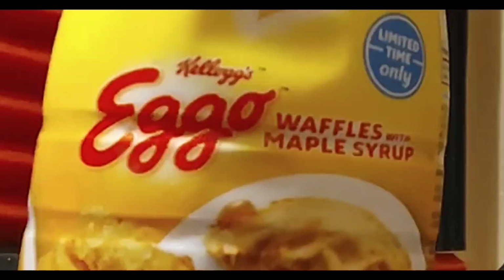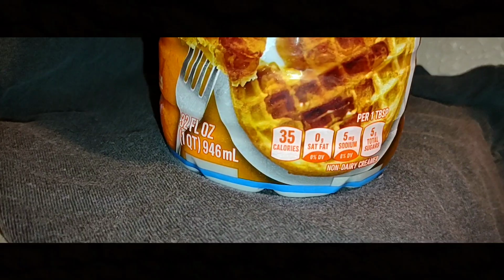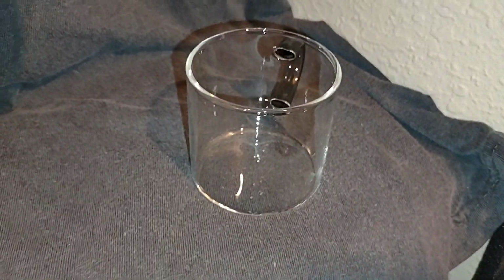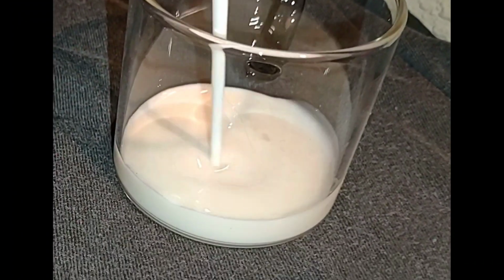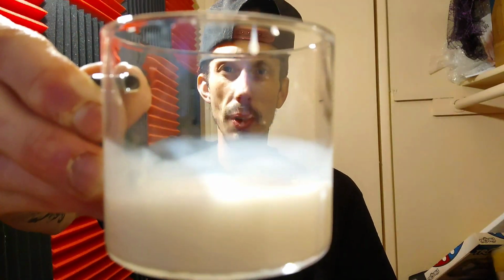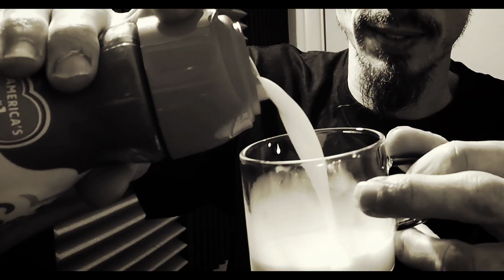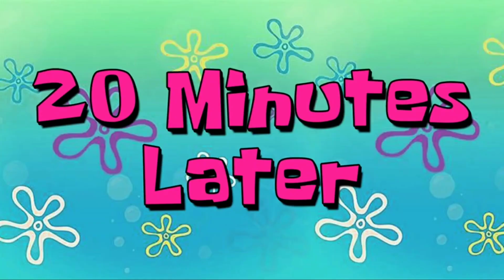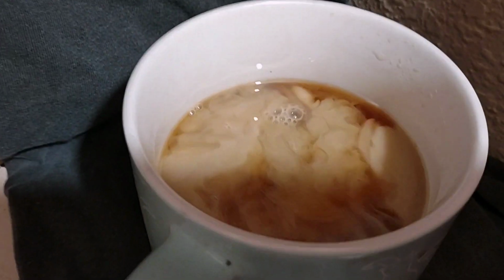Coffee Mate X Eggo Creamer (Waffle Maple Syrup Flavor) Review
What up welcome back to another awesome review video for the day so let's get into it. On this one Im trying Coffee Mates newest flavor "Eggo Waffle and Maple Syrup!
If your a person that likes Eggo Waffles or even Maple Syrup we'll this is just for you. You will enjoy this if you get it for yourself. Like having a Waffles and Maple Syrup in liquid form or a drinkable version of it lol. I have to say most Coffee Creamers try to taste what they say they are but this one the Eggo Waffle & Maple Syrup, Cocoa Pebbles and also Fruity Pebbles which those 2 were from International Delight Creamer. Even though they both know how to make a creamer taste great and how it's supposed to be. I also have some more creamer reviews in case you want to check them out they will be linked down below. Want to see more other content from me then those links will also be below to. Anyways if you were Entertained on this video then make sure to Smash that Like Button, Subscribe to the Channel, Hit that Notification Bell, Share with everyone you know, Whats your thoughts on this drink, Follow me on all my Social Medias which links to them are all Below. I hope you all had a blast watching the review video and I will catch you all in the next one.

Krazie Ryder Instagram Link - https://